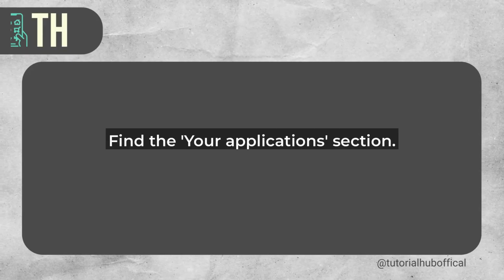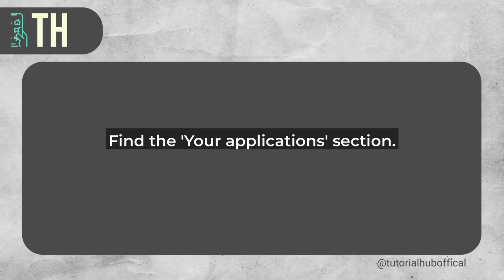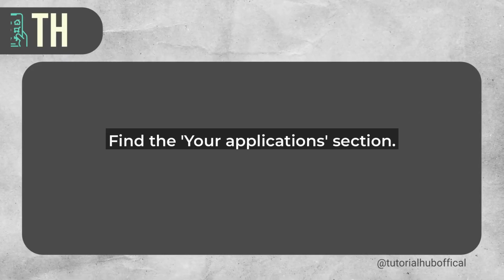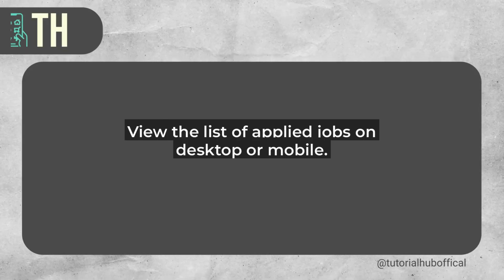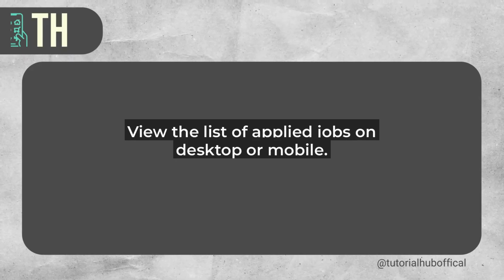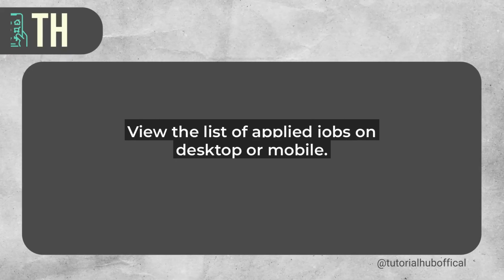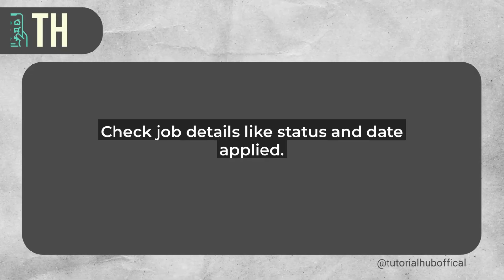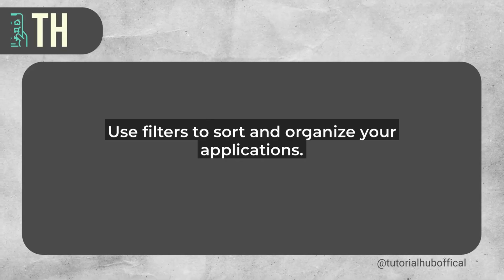How to View Jobs You Applied for on LinkedIn 2025